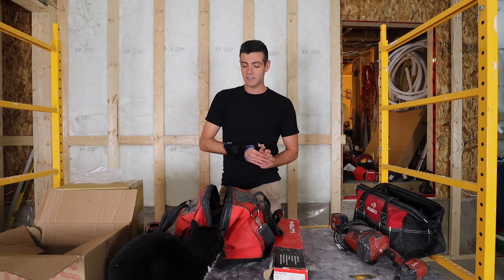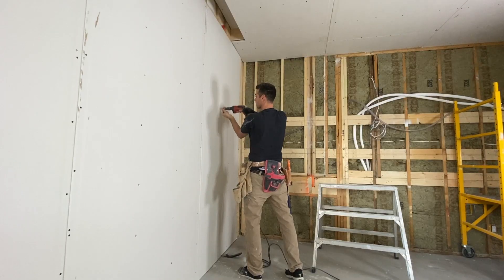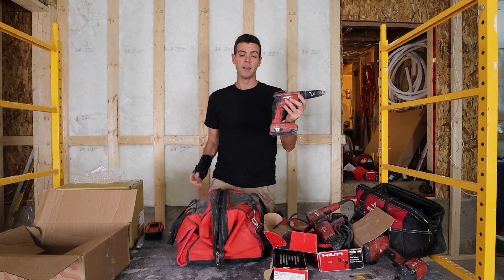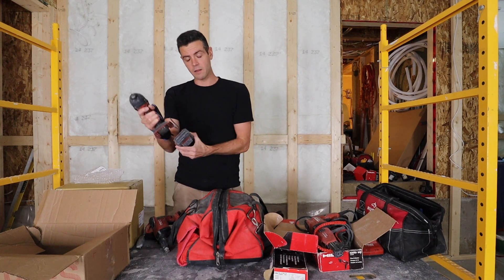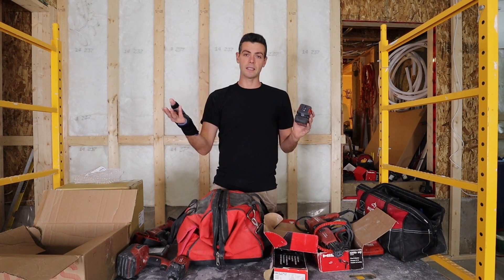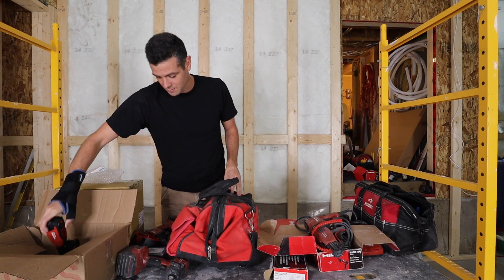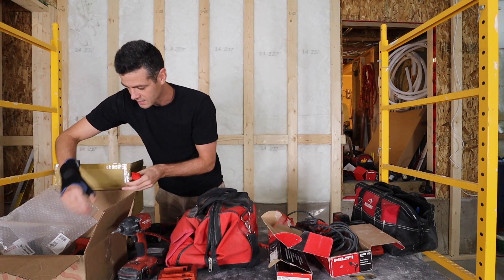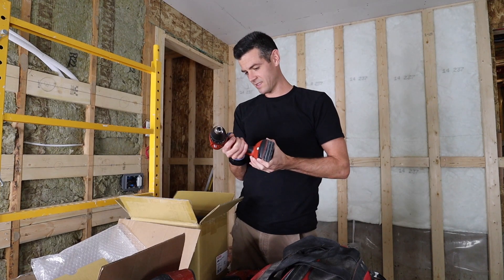Are Hilti Tools WORTH IT?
What do YOU think of HILTI??? Leave a comment to let me know!
Link for tools if you're intersted:
Corded drill
Cordless drywall drill
Autofeed Screw Attachment